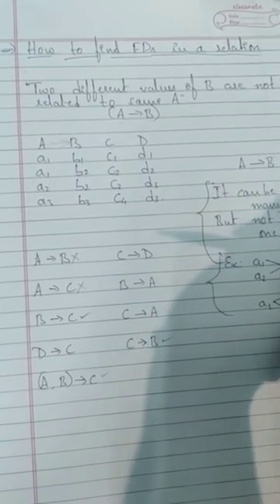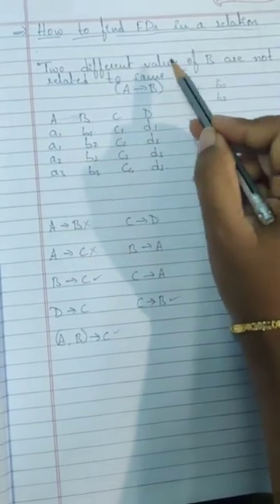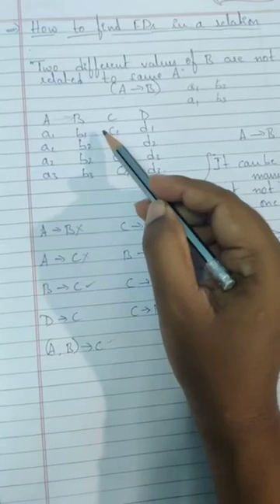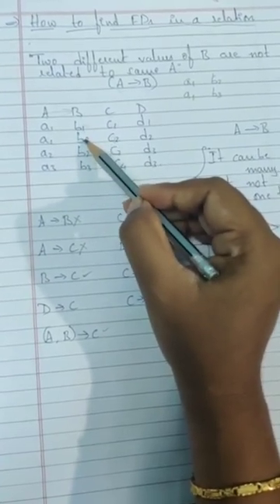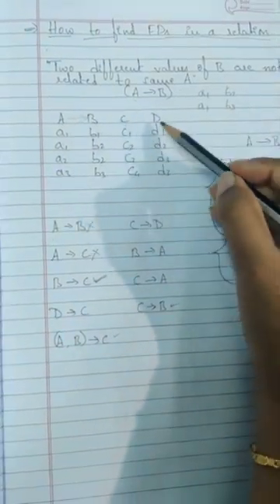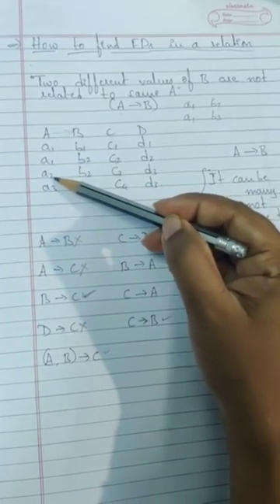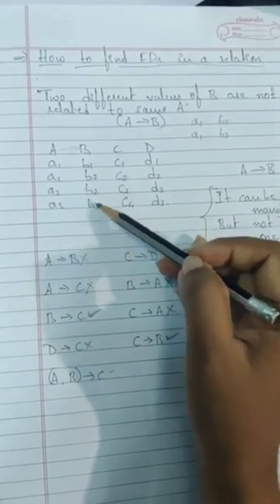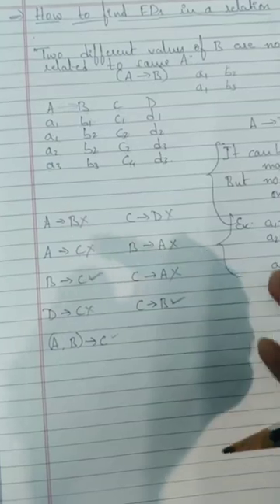How to find out functional dependency from a given relation